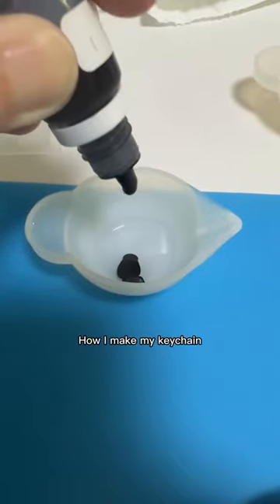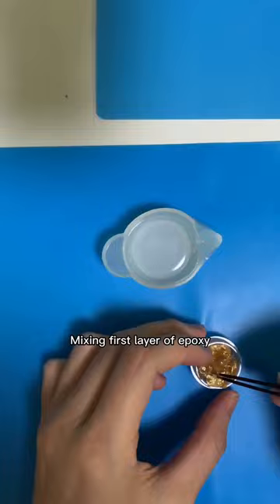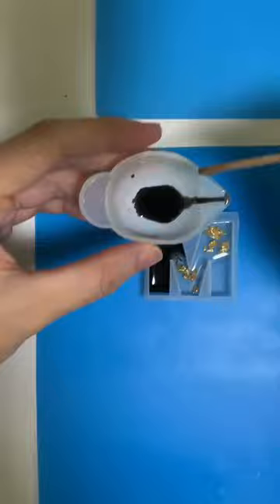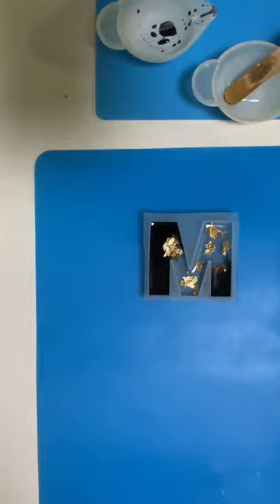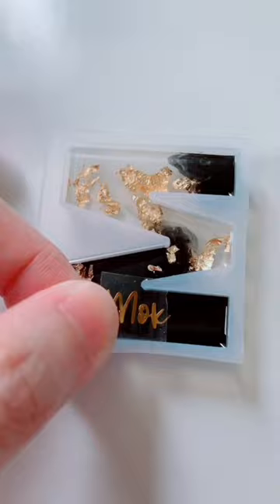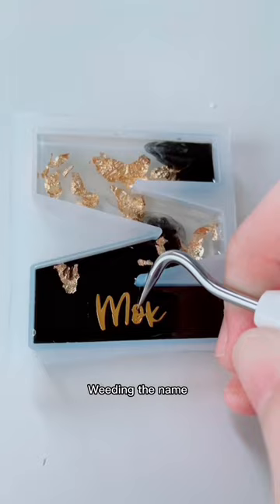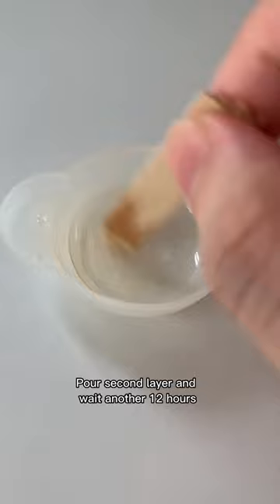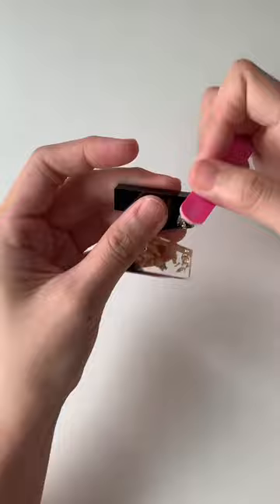Making alphabet resin keychain process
👉🏻 Alphabet mold
👉🏻 Epoxy resin
👉🏻 Epoxy resin pigment
👉🏻 Popsicle stick
👉🏻 Disposable measuring cup
👉🏻 Measuring cup